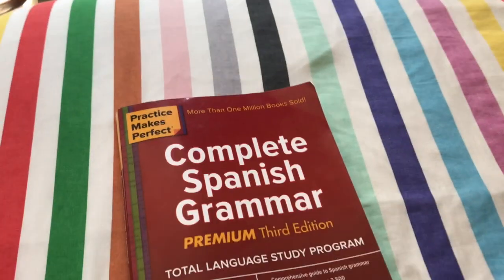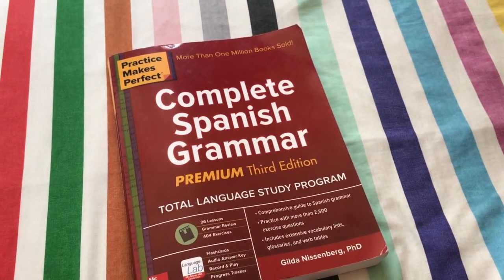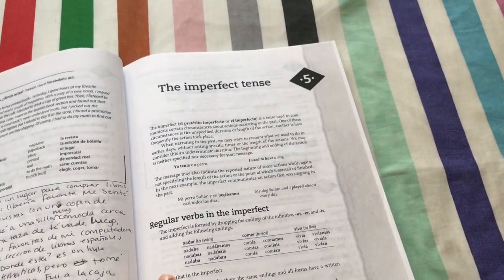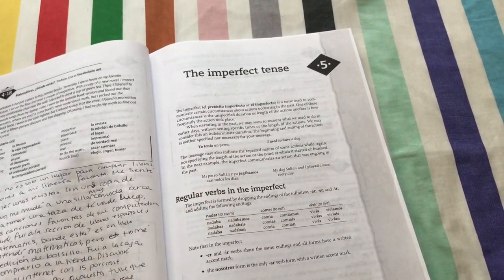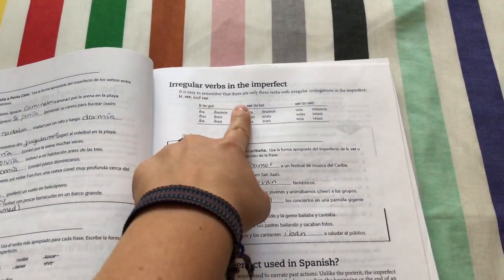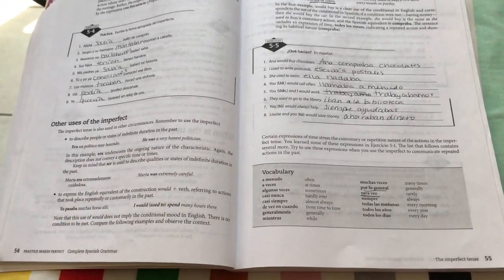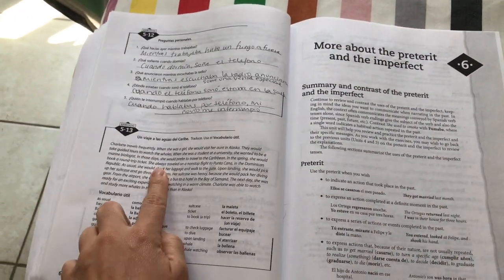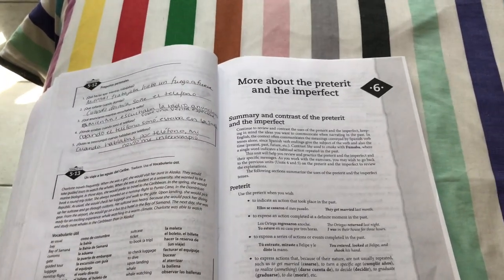How I'm Learning Spanish Fluently | Tips for Getting Past Intermediate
I moved to Mexico about three and a half years ago and thought that I would just magically learn Spanish. It didn't really work that way. I'm now learning Spanish fluently using these different methods. Skip around the video with the timings below.

1:40 Baselang
6:36 My grammar book
11:21 I will teach you a language course
13:58 Journaling
14:55 Spanish YouTube channel recommendations
16:42 To see me embarrass myself in Spanish